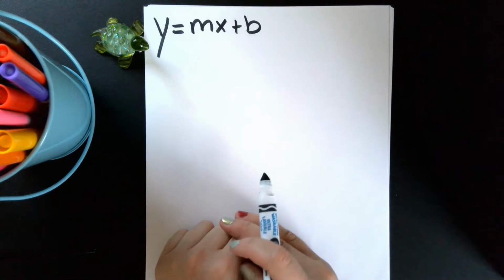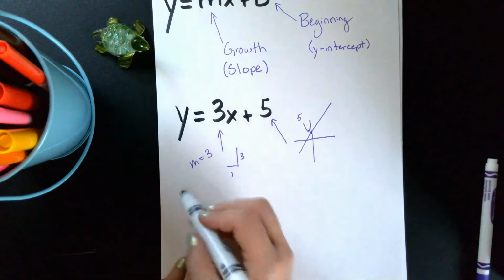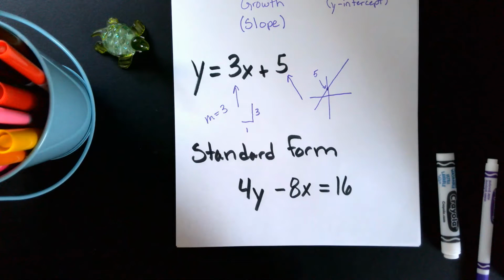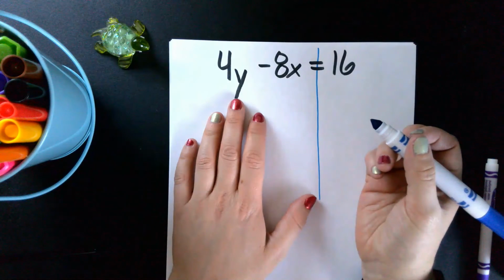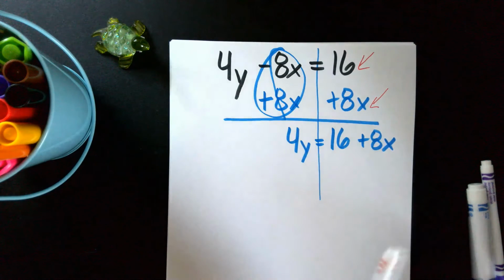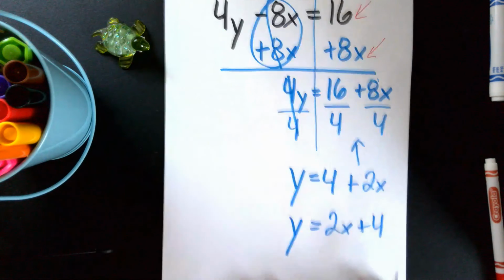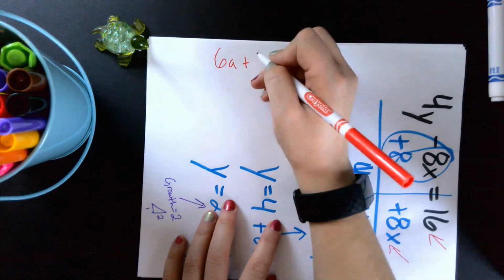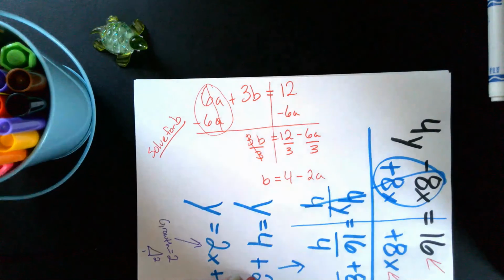5.1.1 Intro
CC3 5.1.1 Intro